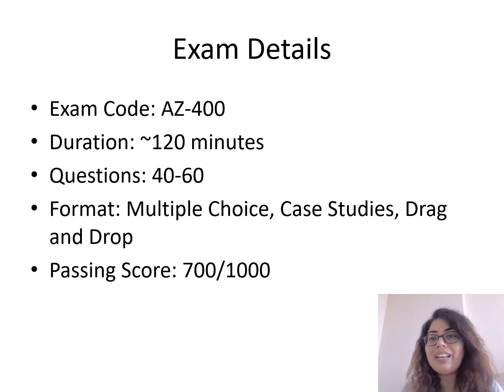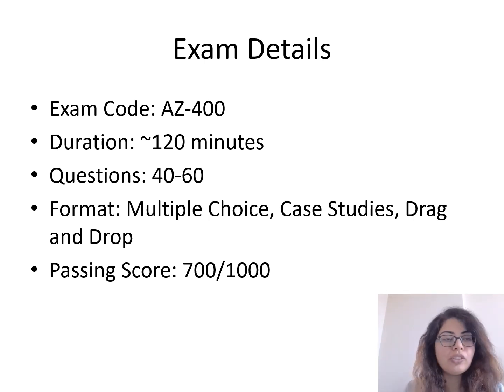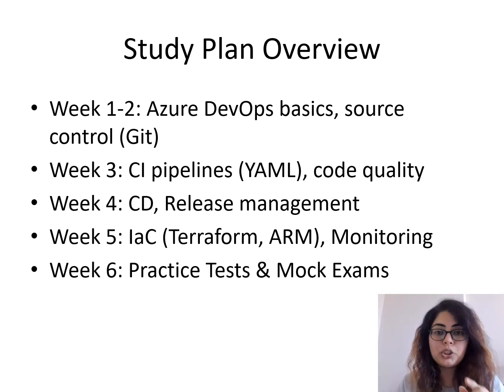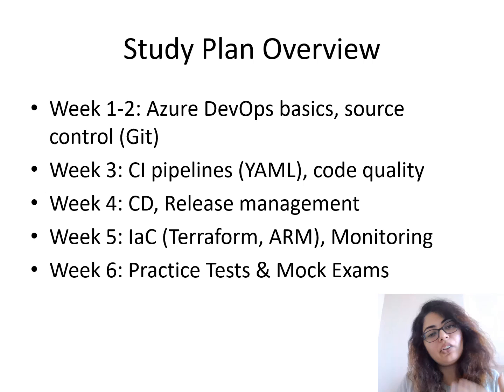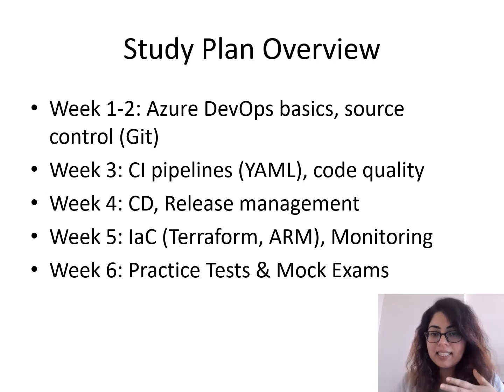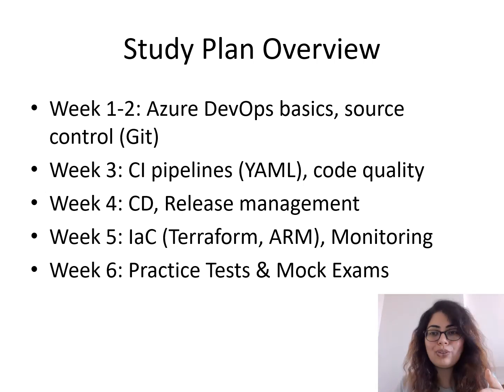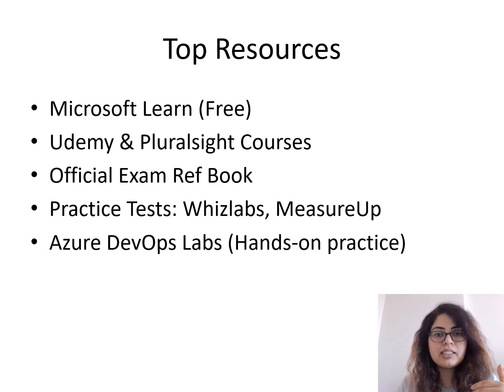AZ 400 Microsoft Certification||types of questions of azure devops engineer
If you're preparing for the AZ-400: Designing and Implementing Microsoft DevOps Solutions certification, a comprehensive YouTube guide can be an invaluable resource. One such guide is the "Azure DevOps Engineer Expert Certification (AZ-400)" video by Andrew Brown of ExamPro, which offers a detailed breakdown of the exam objectives and preparation strategies
You can go on my other videos related to AZ-900,AZ-204,AZ-305,AZ-104.AZ-900